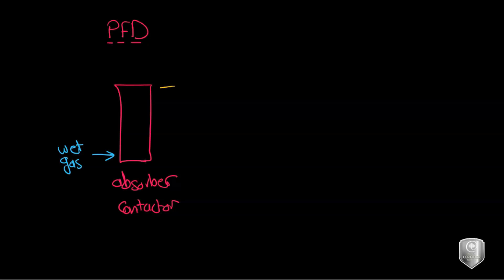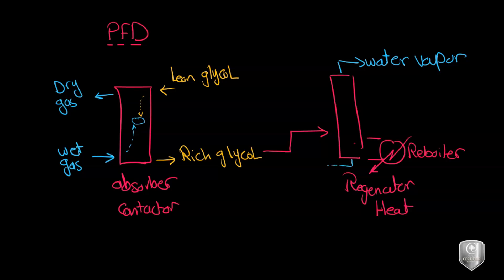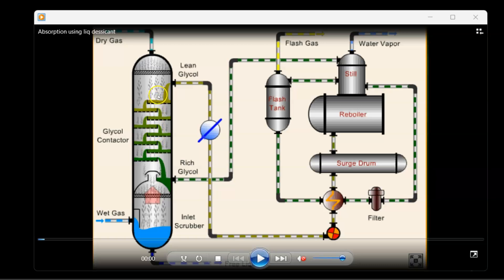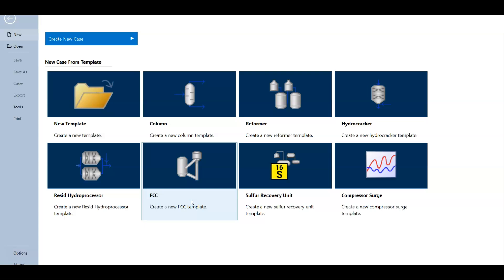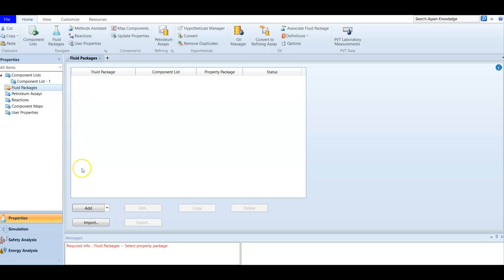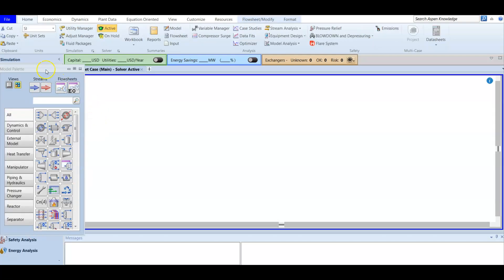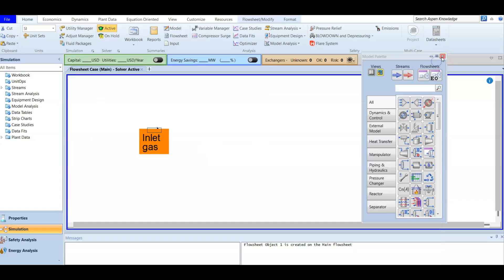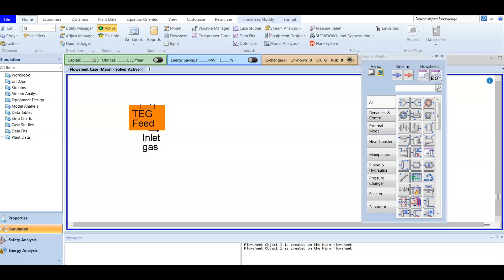(8) Process Flow Diagram and Aspen HYSYS simulation of Dehydration Process